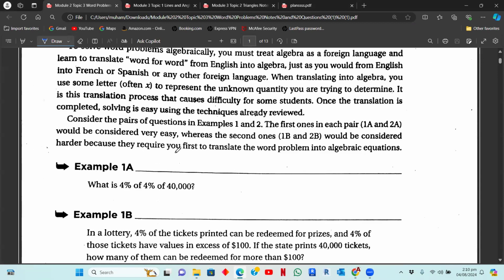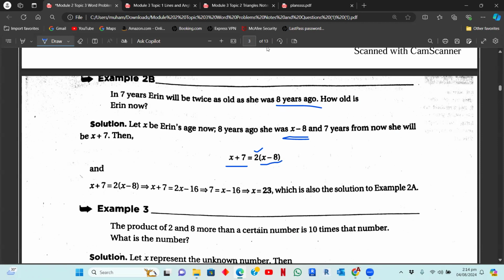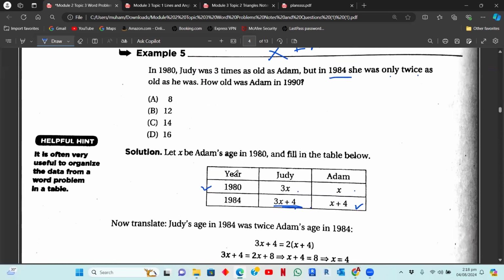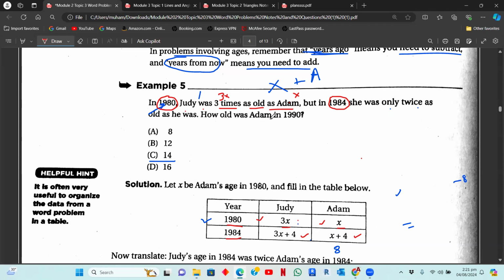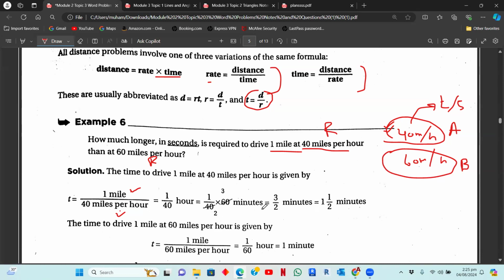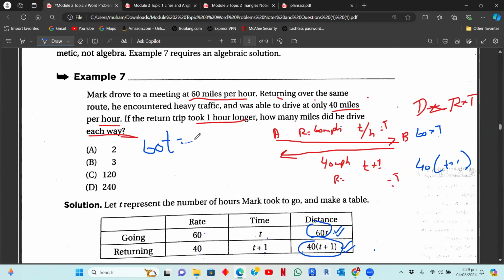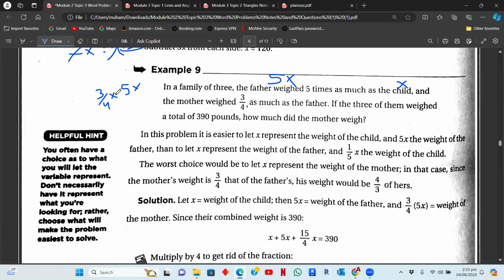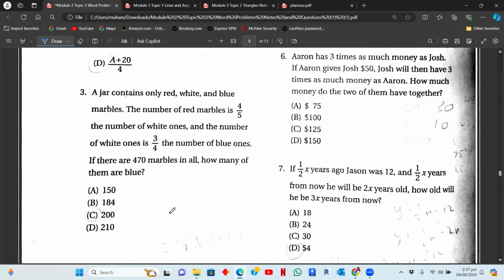SAT MATHEMATICS | WORD PROBLEMS | STUDENNECT